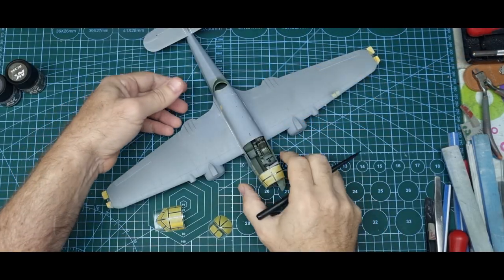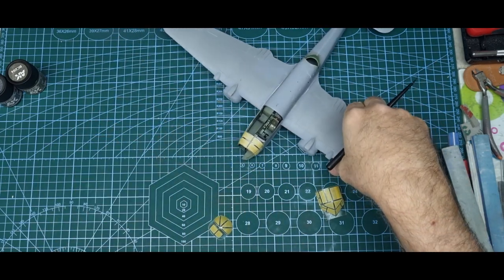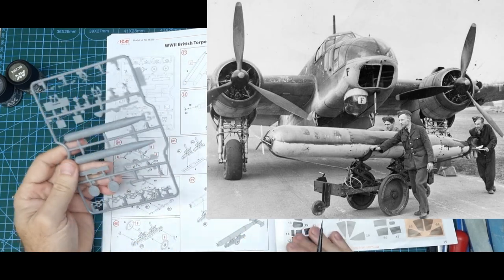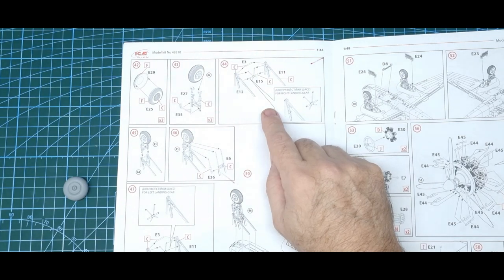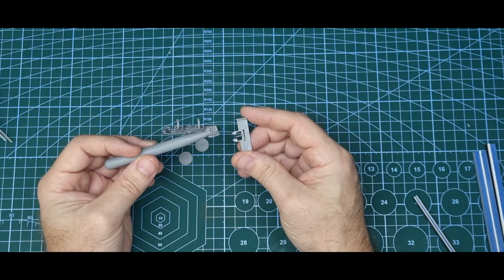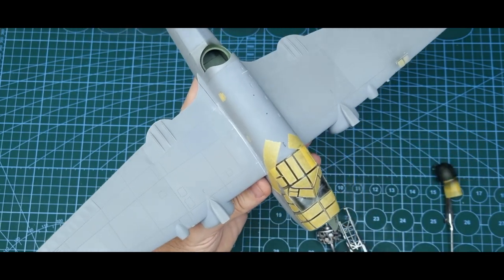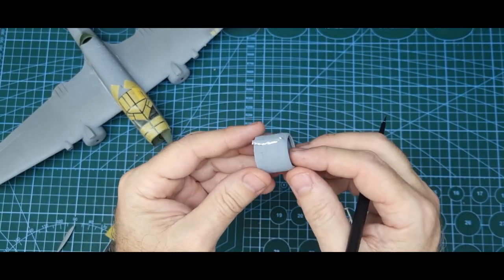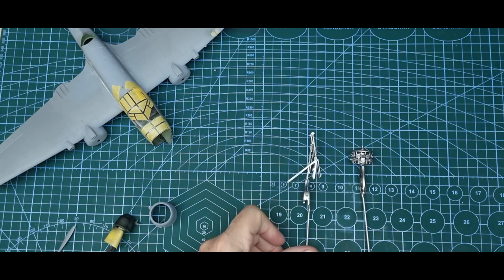ICM 1/48 Bristol Beaufort Mk.I Build Pt. 5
In this part, I start fitting the clear pieces, some issues with the fit of these parts. I also paint the engines and build up the landing gear and paint them.